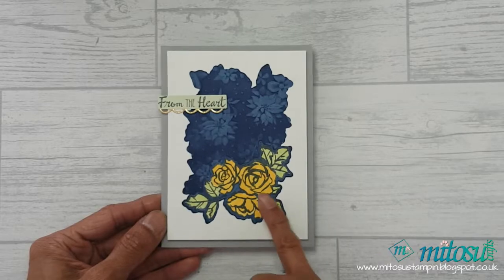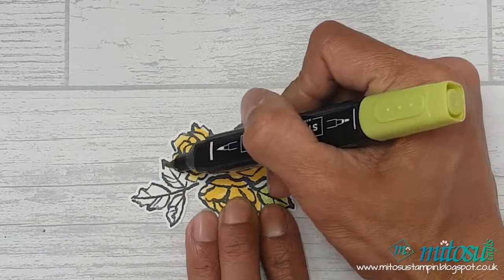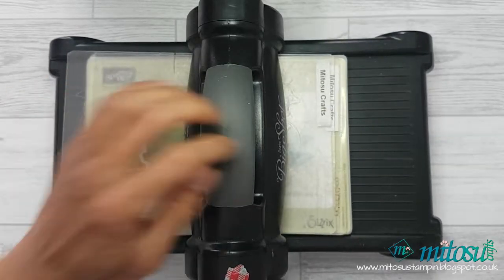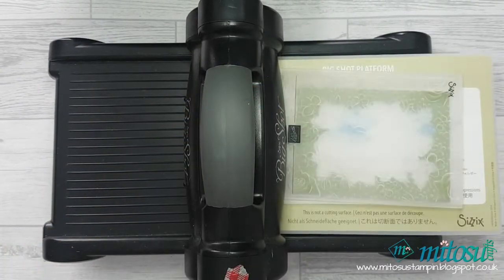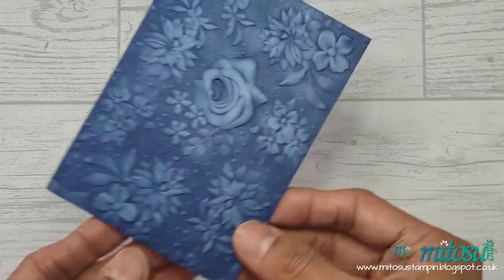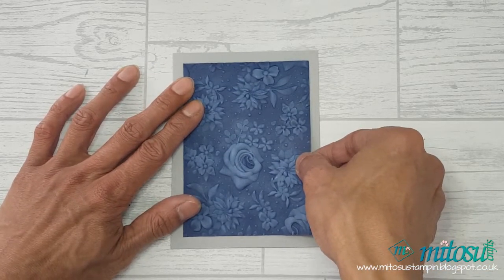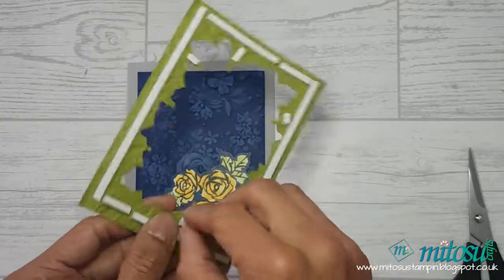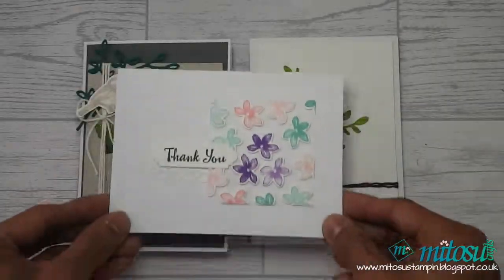Country Floral Background with Unique Petals & More Framed Card Idea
Welcome to Mitosu Crafts by Barry and Jay ~ Independent Stampin' Up! Demonstrators in Hampshire UK

More information can be found on this handmade project from our blog post

Links to Stampin' Up! products used which are available to order from our Online Shop if you live in the UK, France, Germany Austria and Netherlands: